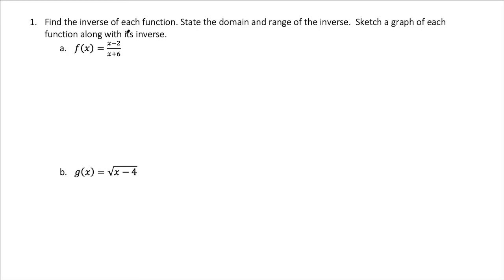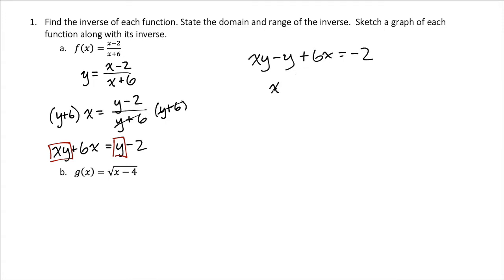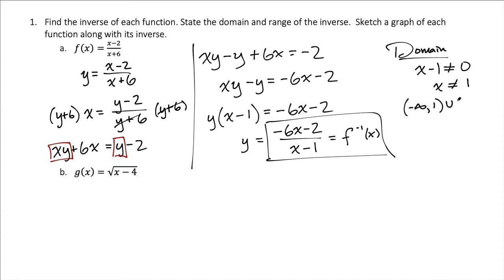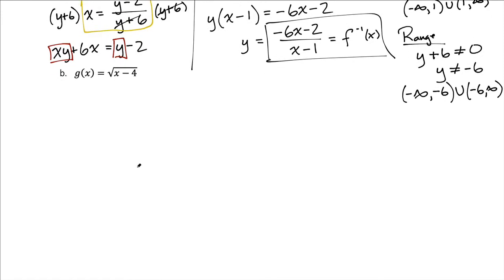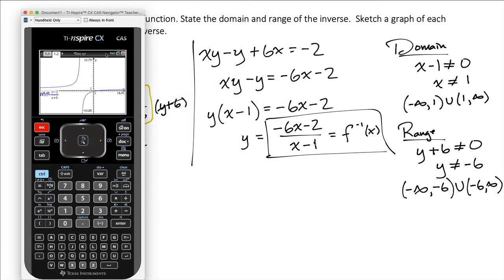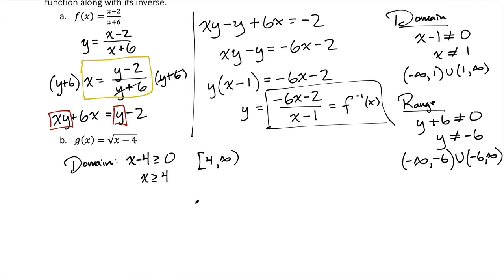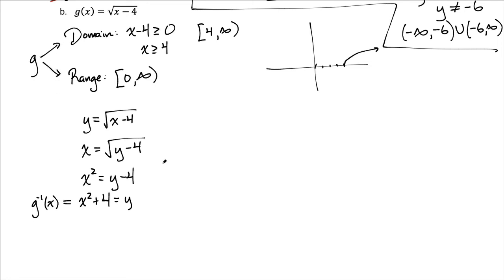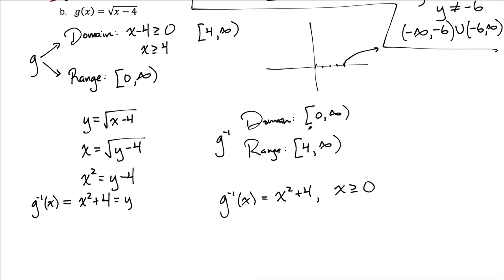Find the inverse of a function and state the domain of range of each